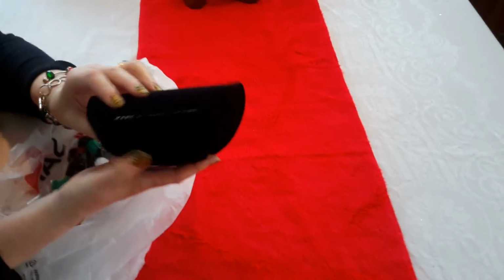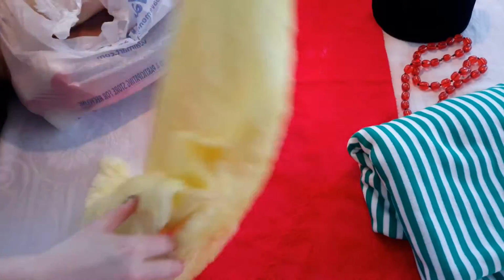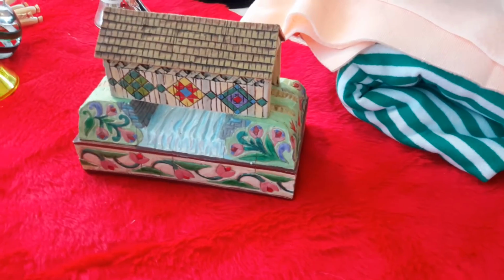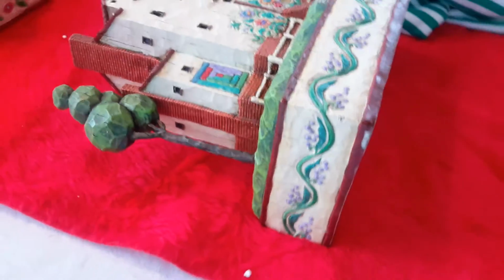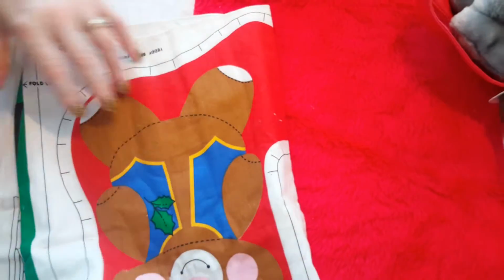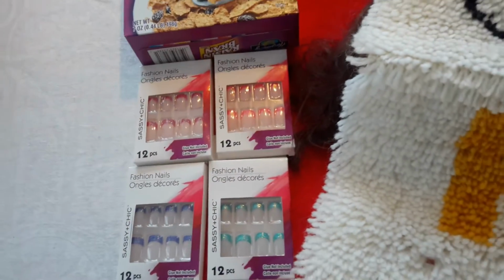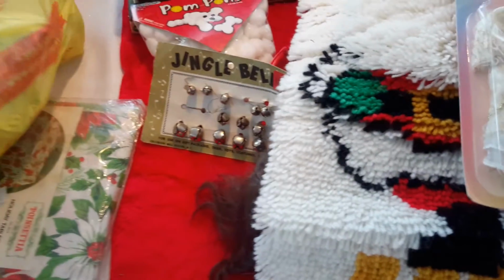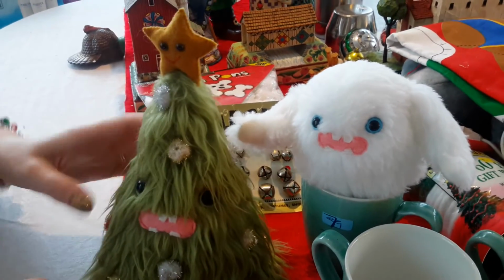Dollar Tree, Beach Thrift Hauls #194